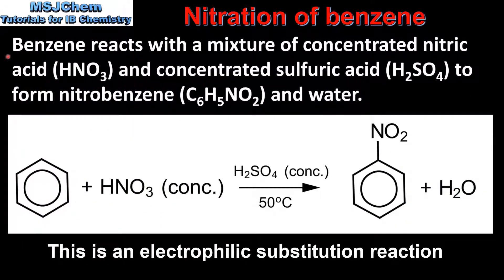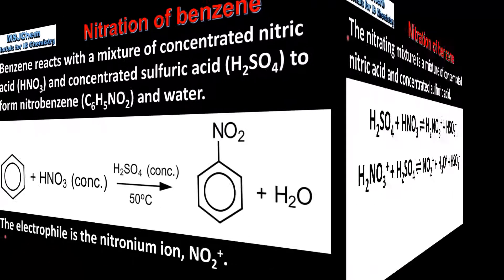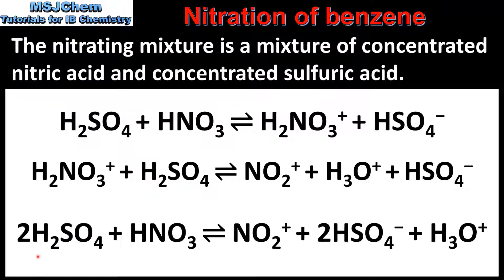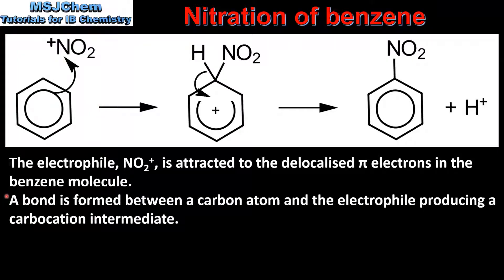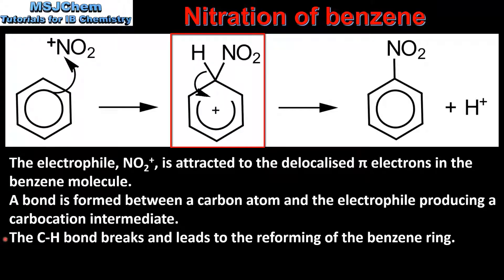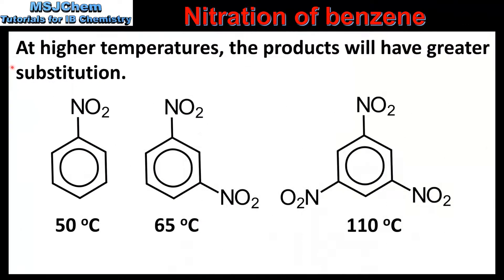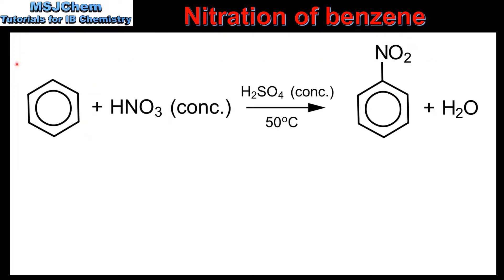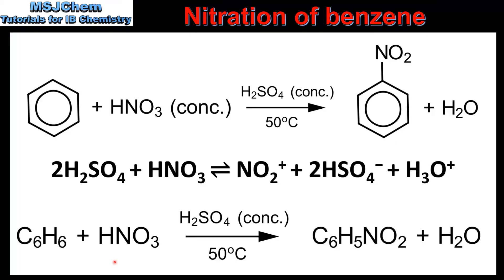R3.4.13 Nitration of benzene (HL)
This video covers the nitration of benzene.